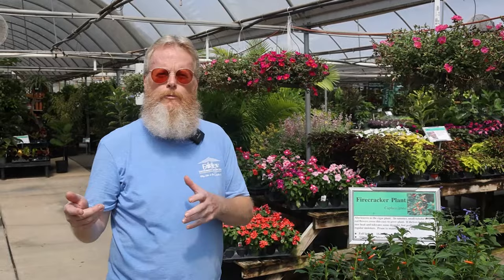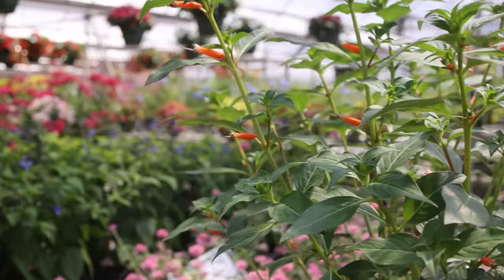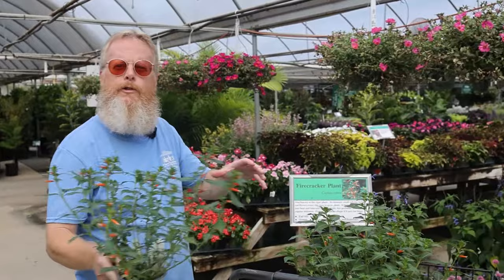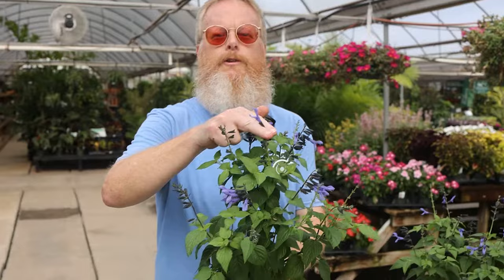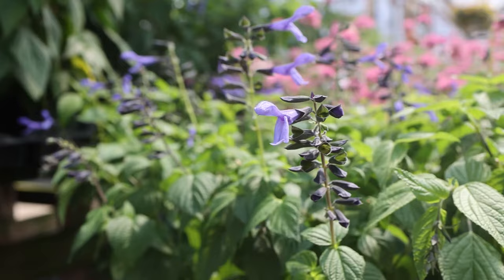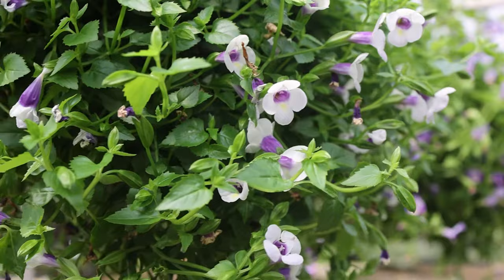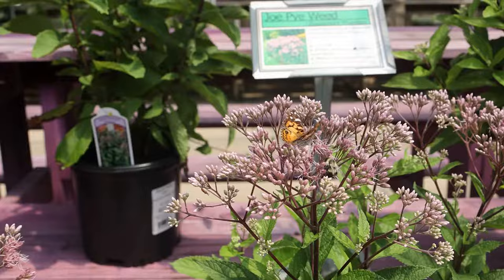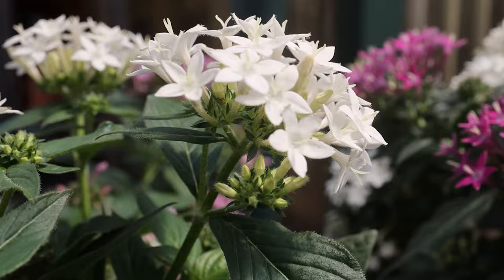5 Hummingbird Attracting Plants 🌸 for Your Garden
Randy shows us his 5 favorite plants to attract those lovely hummingbirds we all love to see in our gardens.

Creating videos is a passion for us, they take a lot of time and money to produce. Here are some ways you can help keep us growing and 100% of all goes back into our channel.
✨ Camera gear I love and highly recommended ✨
Canon DSLR R6 camera body
Canon RF35mm F1.8 Macro Lens
Canon RF16mm F2.8 Lens
Zoom H5 Audio Recorder
Rode Wireless Go II Microphones